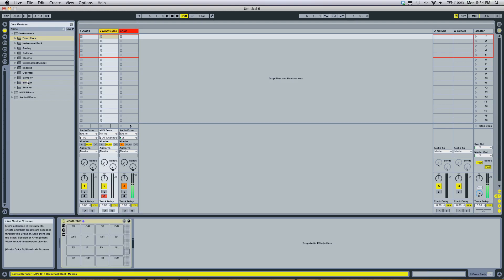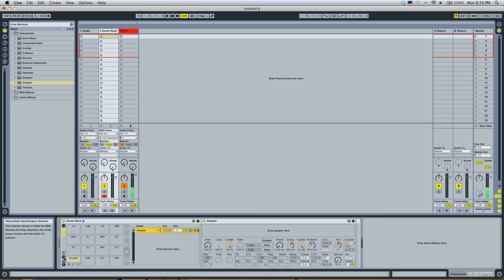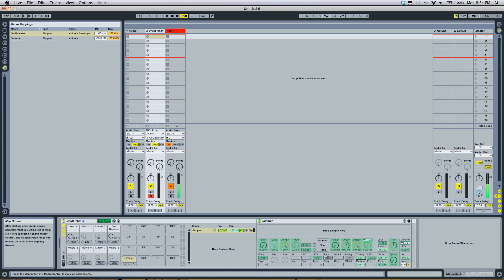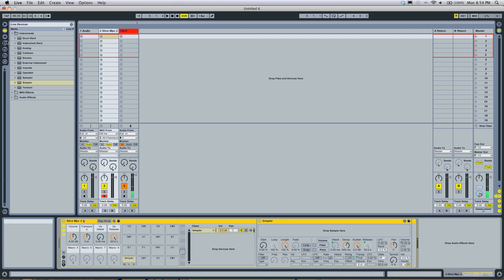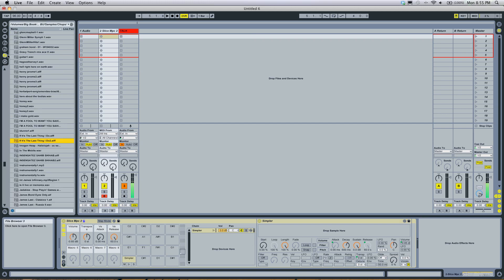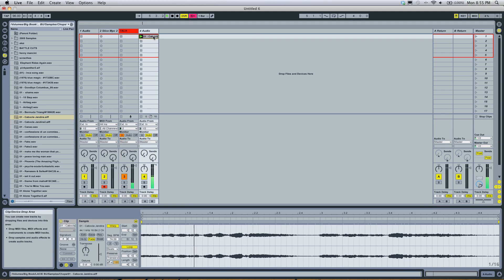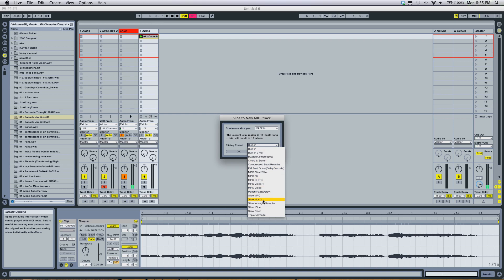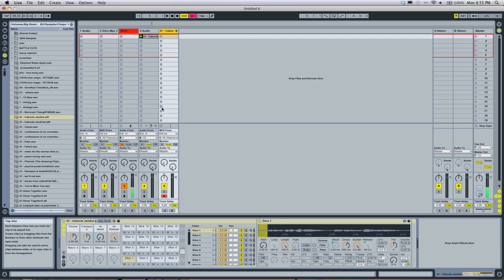Ableton Live Tutorial - Chopping Samples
including making a slicing preset